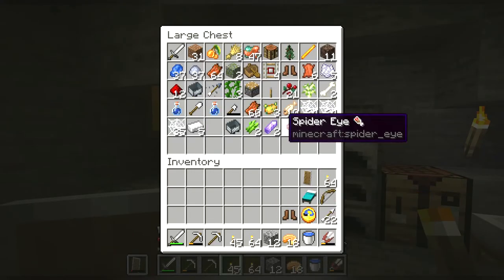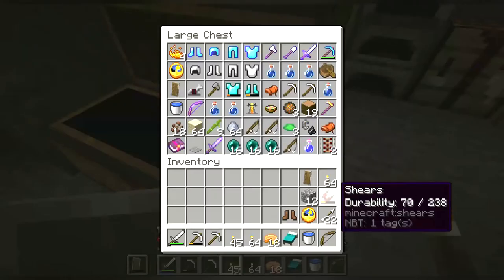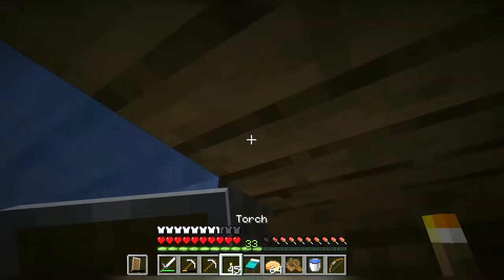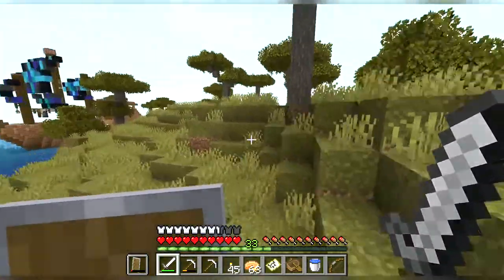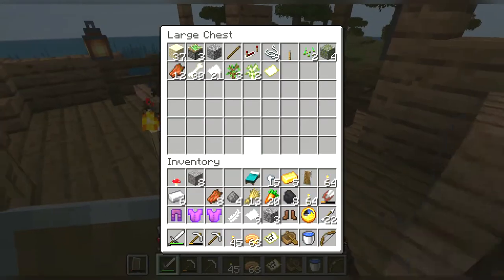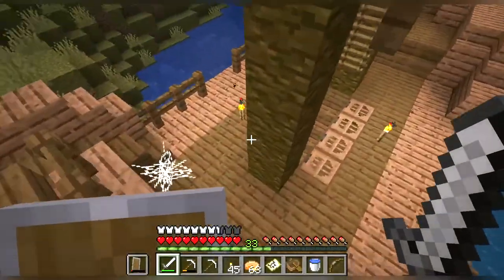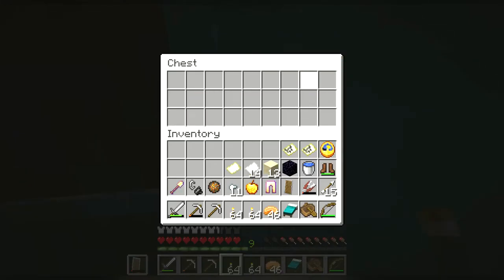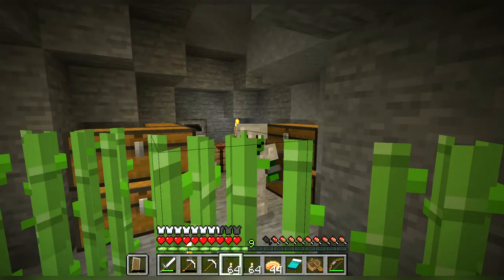REVISITING WHERE I GOT LOST (DOOM SMP)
Hey guys. Remember when I got lost on the server? The day after my graduation I actually wandered back to those areas along with some new areas. Here is the video.